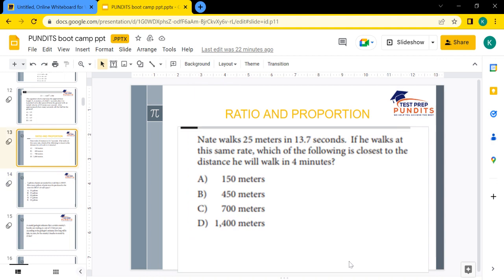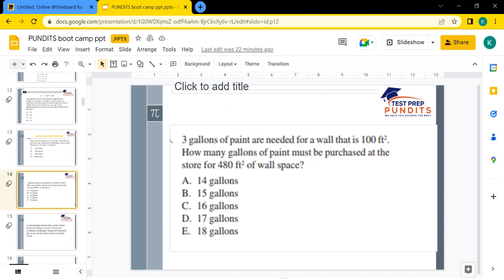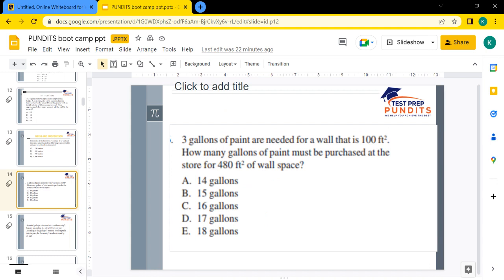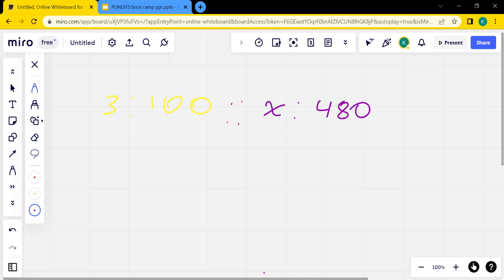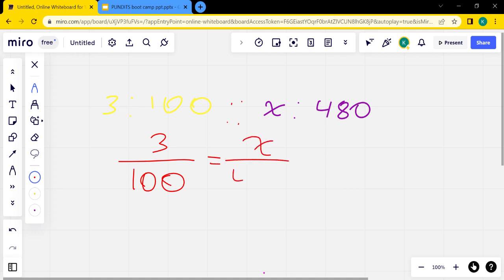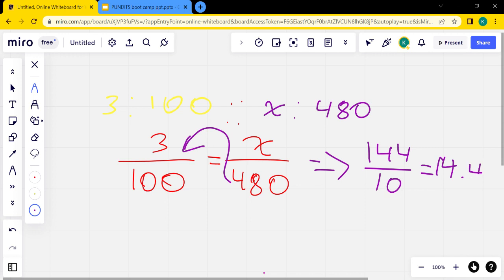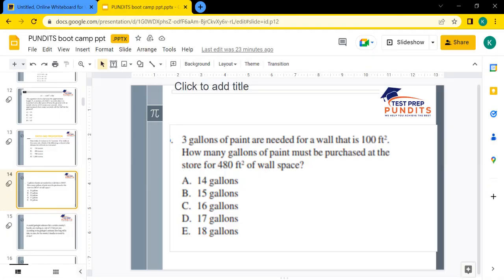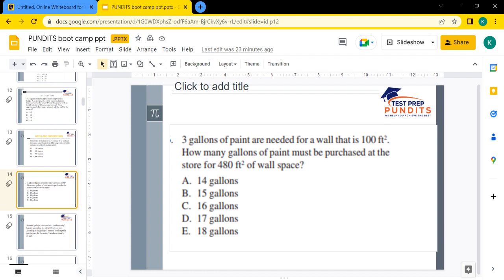Ratio And Proportion 3 | SAT Boot Camp by Kashif | Math | Test Prep Pundits